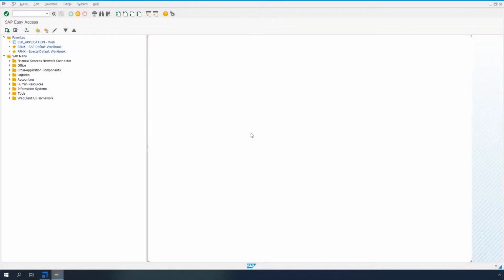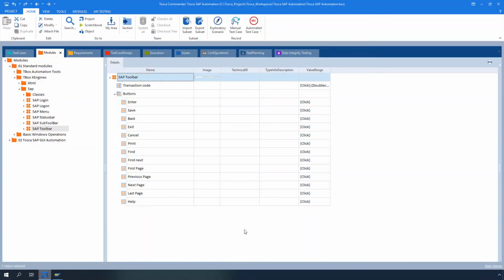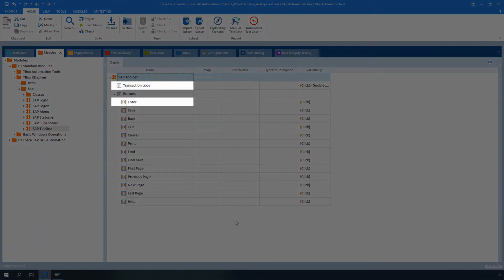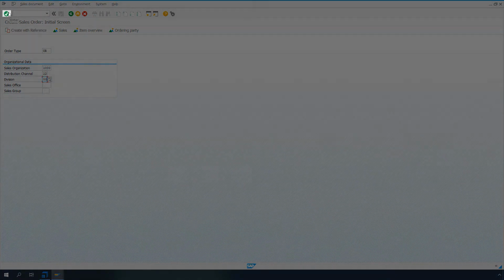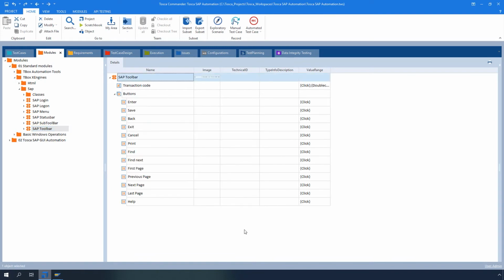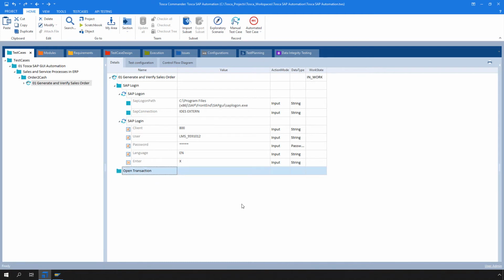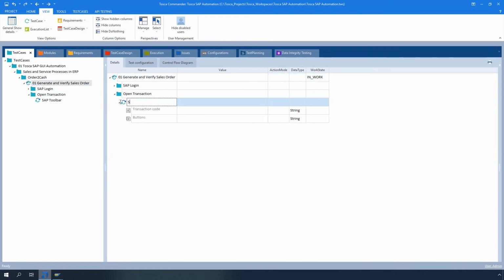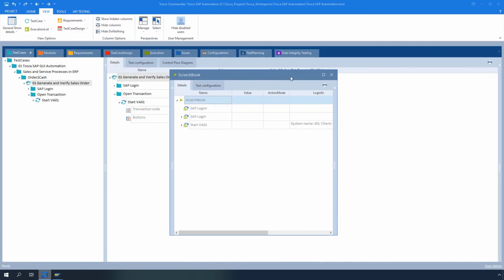Lesson 08a - SAP Toolbar Module